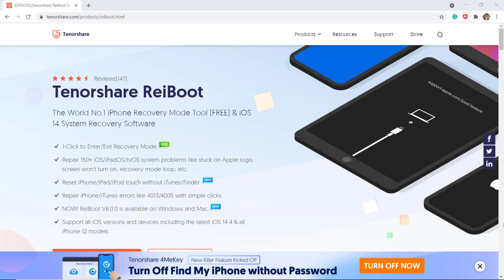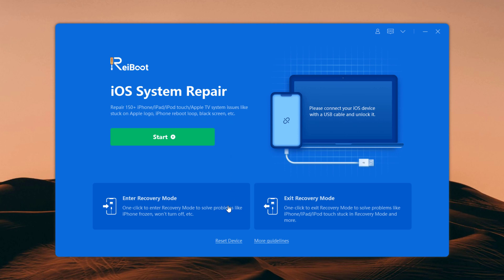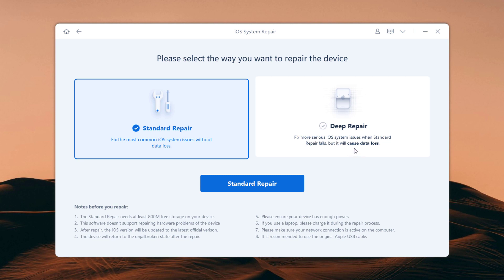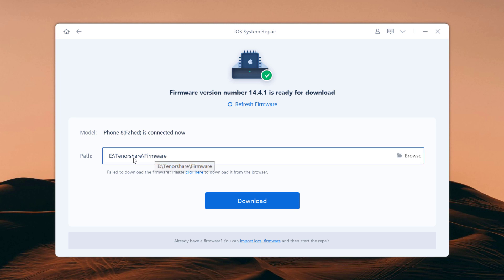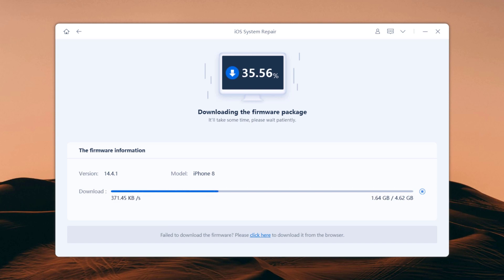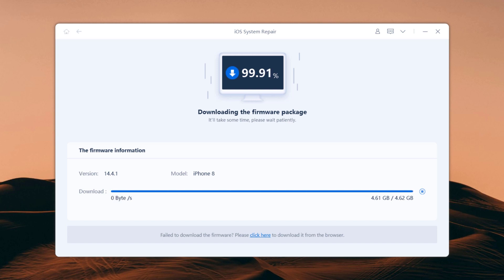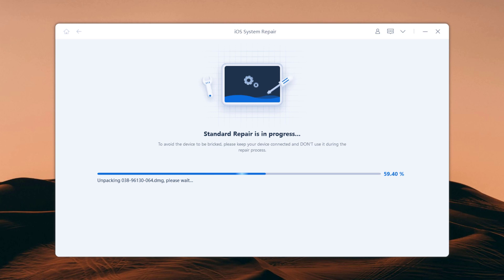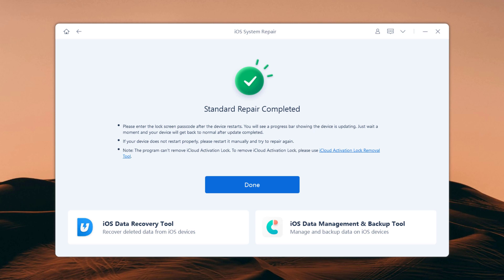How to Fix iPhone Keeps Turning On and Off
How to fix an iPhone that keeps turning off and on, random restarts problem, or iPhone Won't Turn On?

iphone keeps turning off and back on
iphone keeps turning on and off apple logo
iphone 7 turns on and off repeatedly
iphone keeps turning on and off while charging
why does my phone keep turning off and on by itself
iphone screen keeps turning on and off
iphone apple keeps turning on and off
iphone 6 turns on and off repeatedly